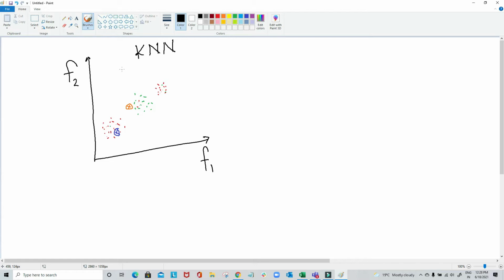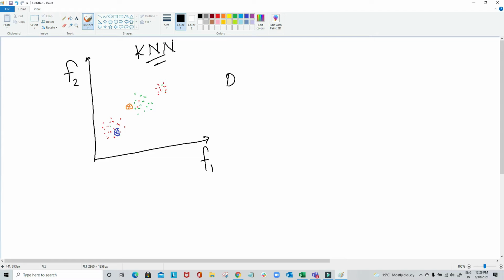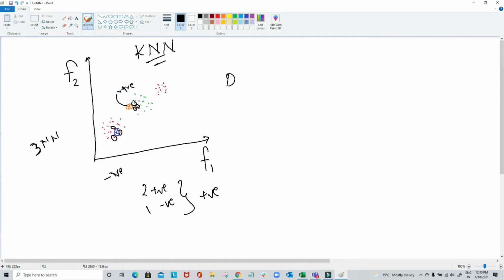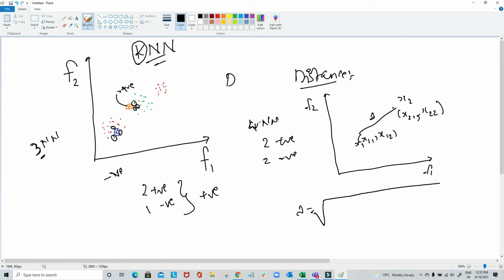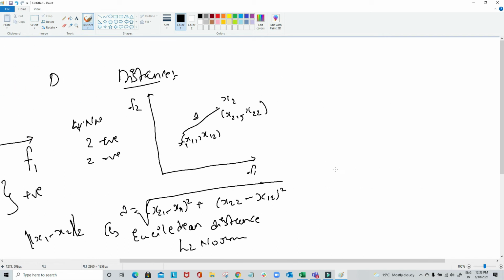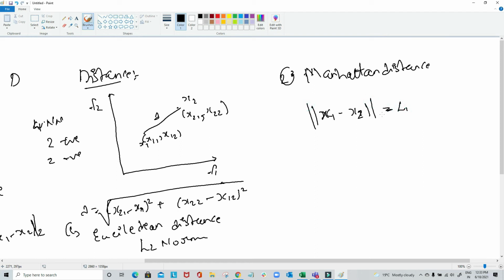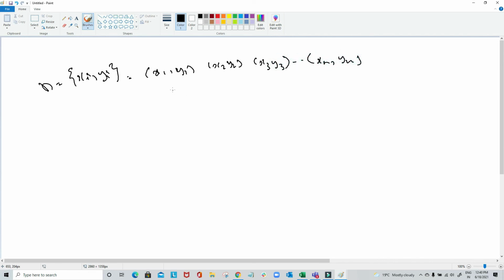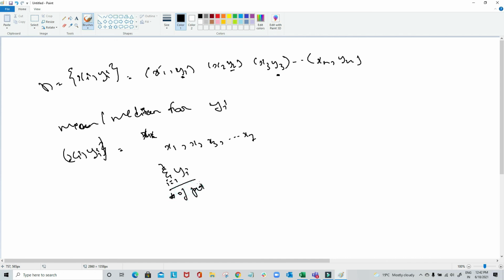KNN for classification and Regression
This video is about Geometric intuition of K Nearest Neighbors for Classification and Regression tasks